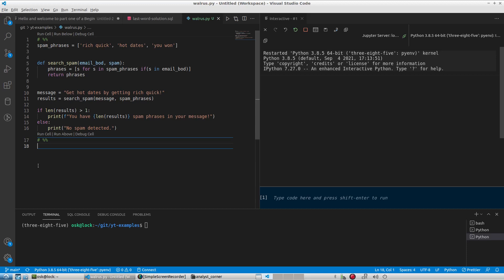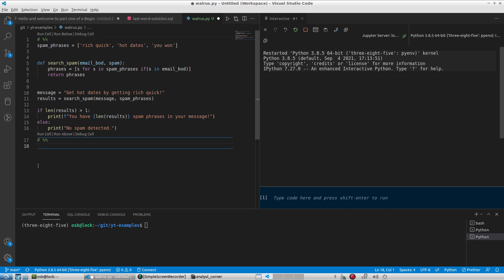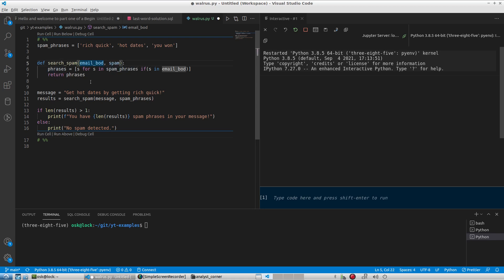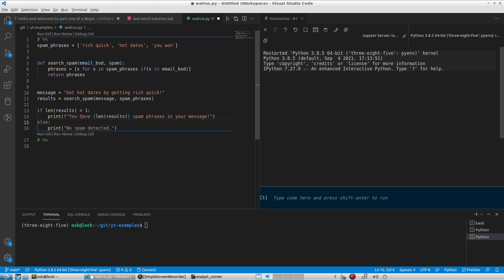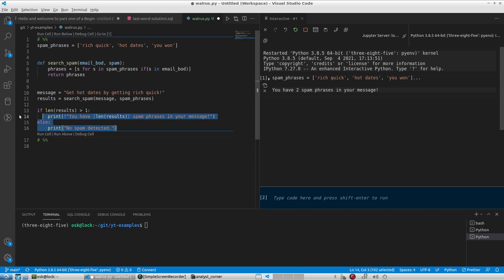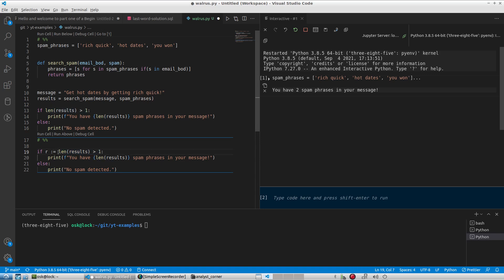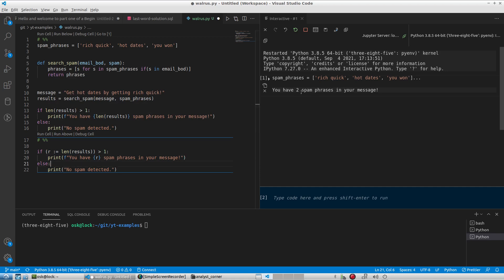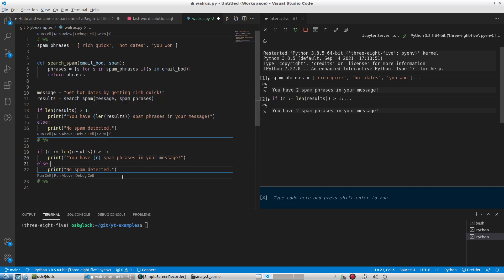Python Walrus := operator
What does the colon equal sign in Python do? The walrus operator, (i.e. the :=  or colon equal sign in Python) assigns values to variables as part of a larger expression.

Here is an example on it's application.